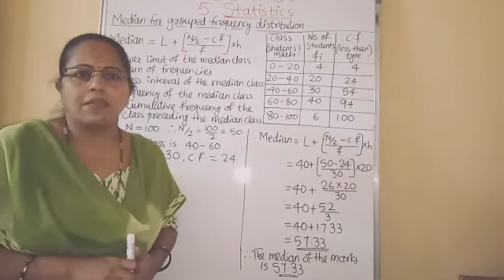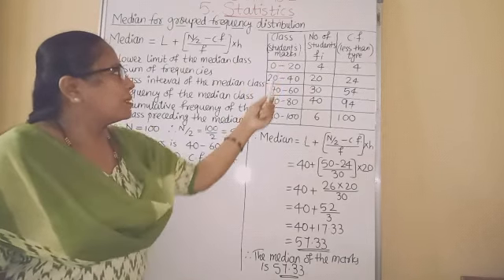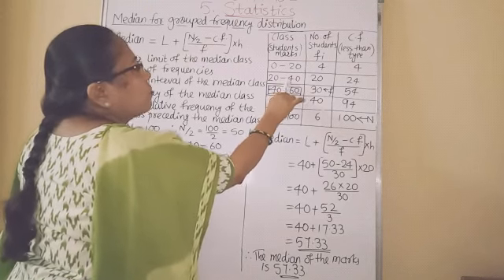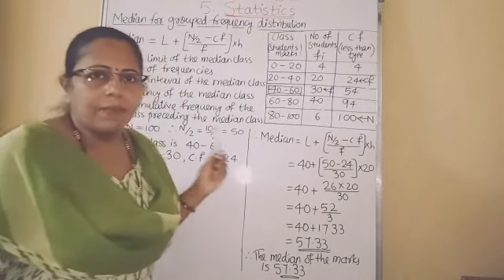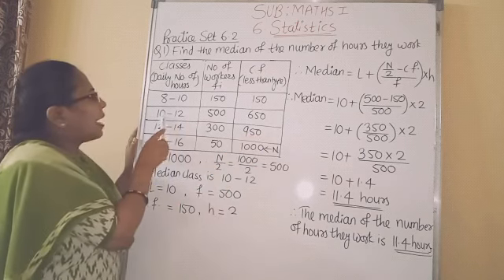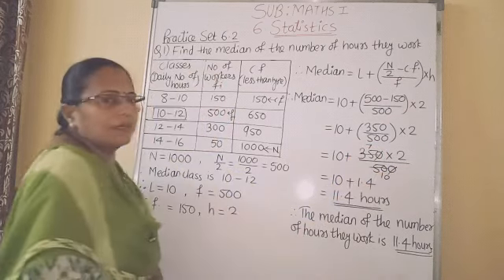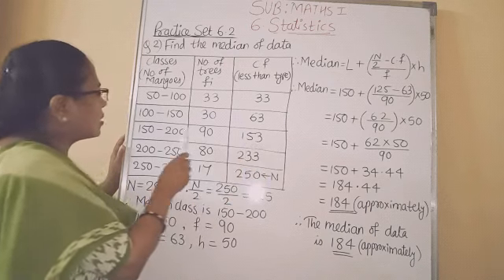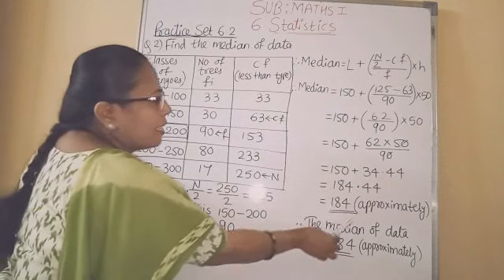6. Statistics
Median of grouped distribution frequency table